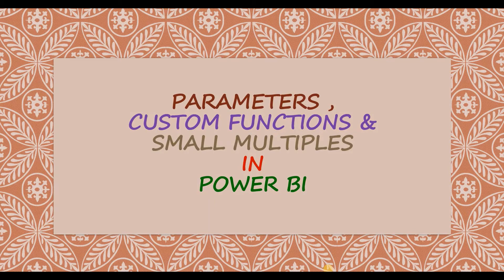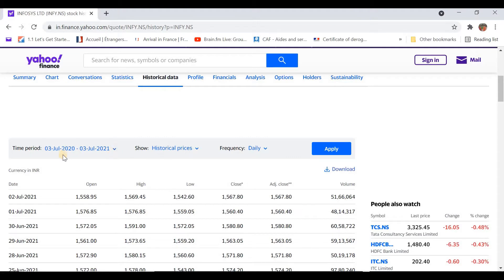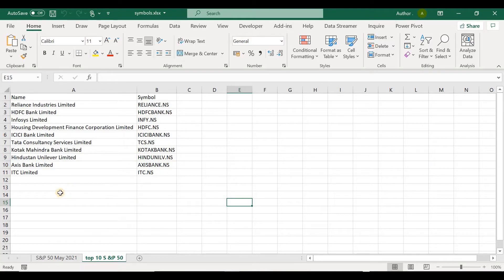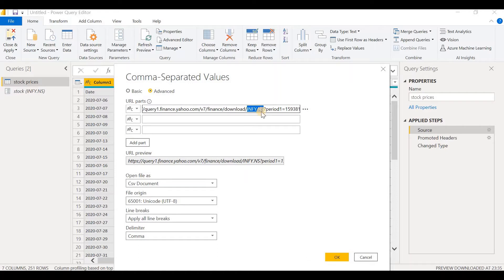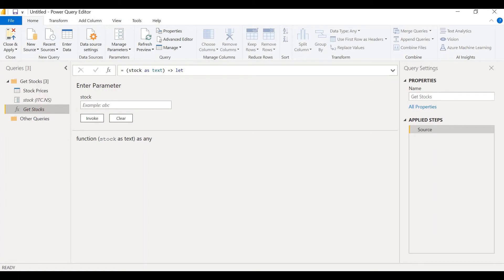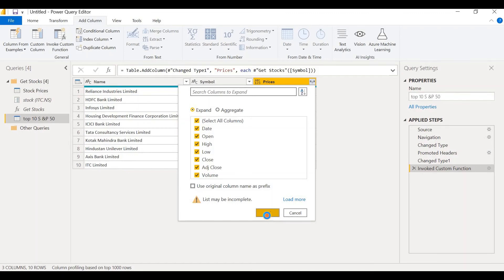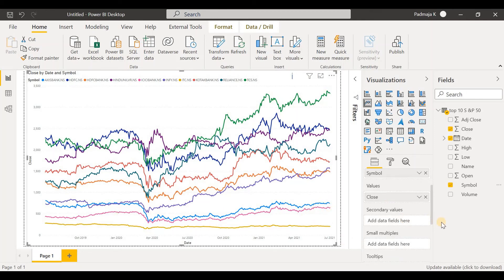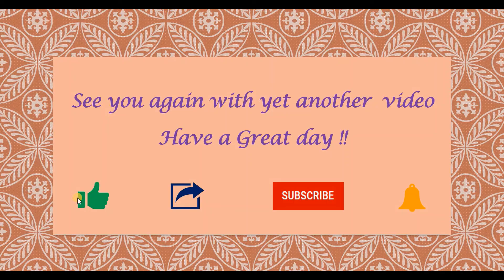Analyse Stock Prices using Power BI